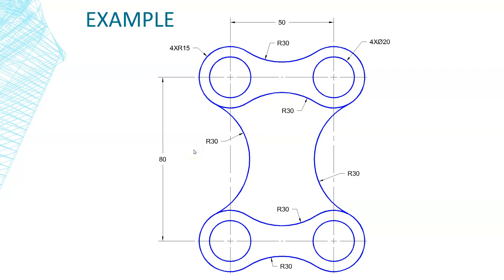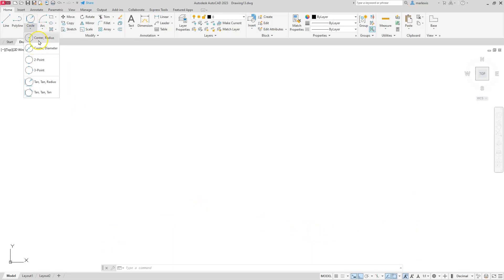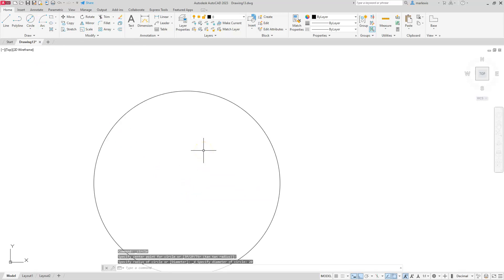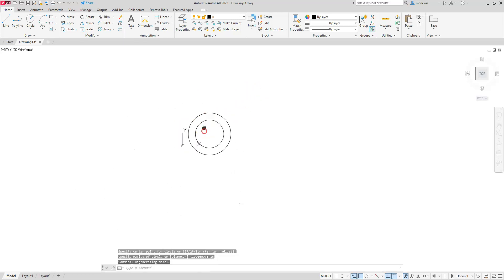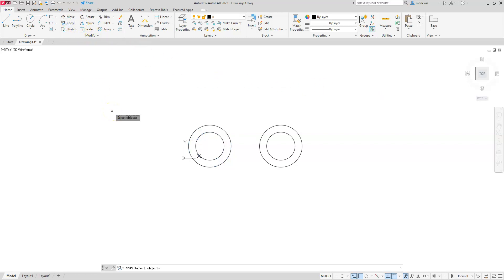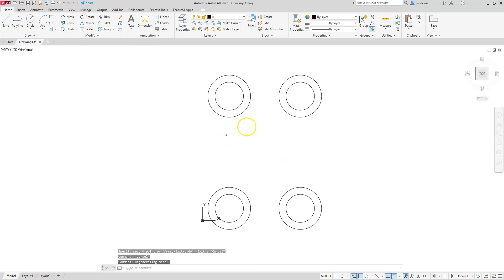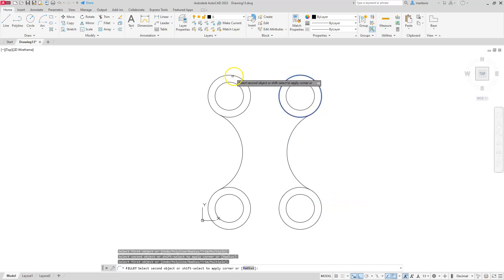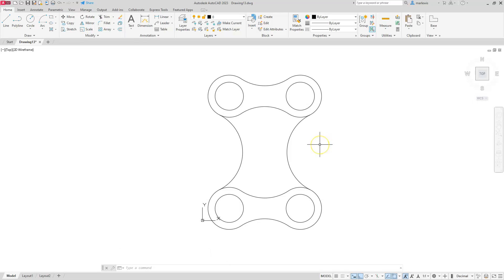AutoCAD Circles and Multiple Fillets